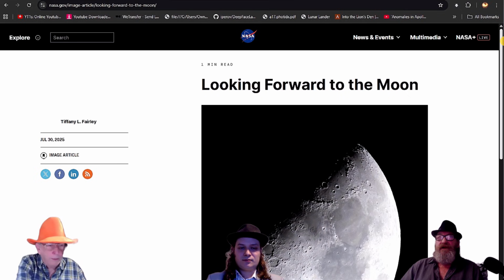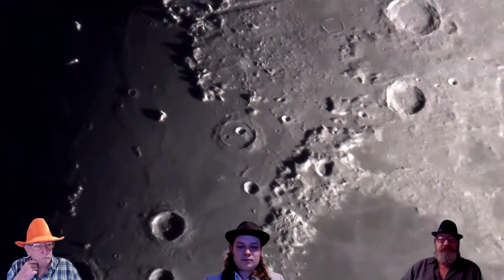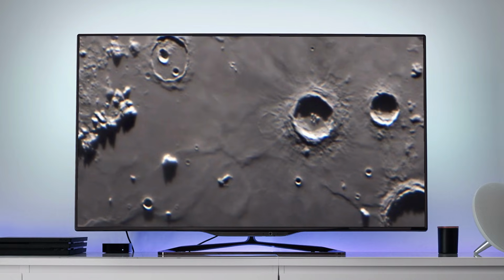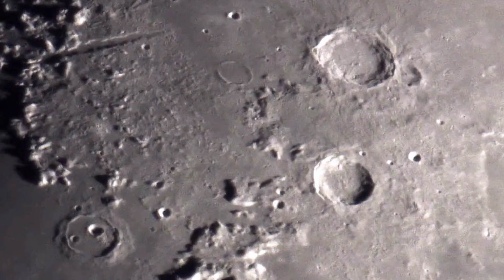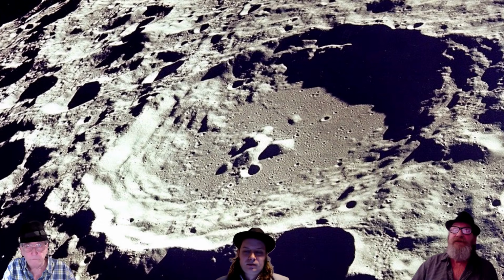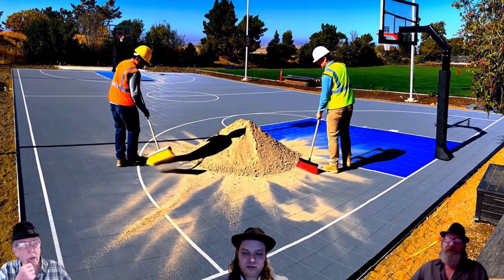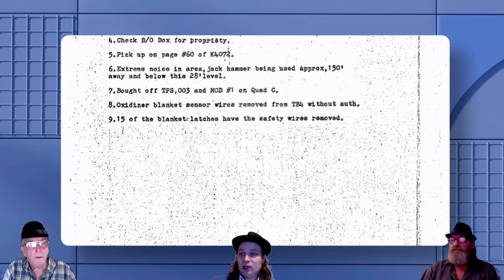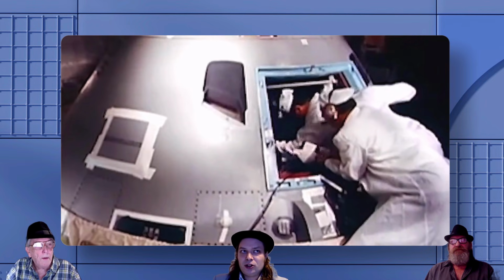"COMPARING NASA'S MOON IMAGES TO BACK YARD TELESCOPIC IMAGES/ THE BARRON REPORT DETAILED" PART 1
In this video, we compare NASA'S images of the moon to ones taken with back yard telescopes. If you think that NASA obfuscates their images, then think again.

We then begin a deep dive on "THE BARRON REPORT" presented by Jarrah White which will continue in to the next video in more detail.

We hope that you will enjoy this presentation!

Marcus & Trevor's book link;

Links to Jarrah White's new book, trailer and website below.